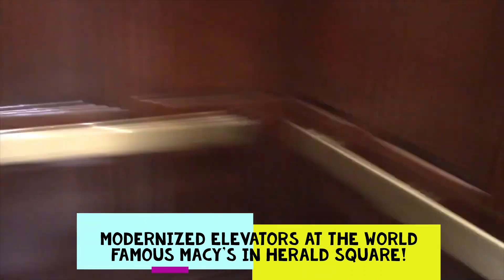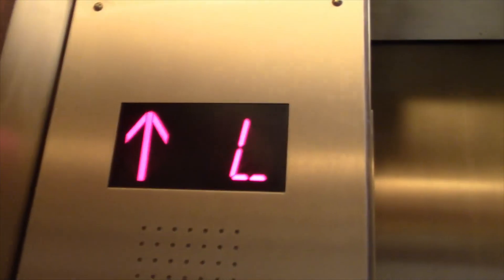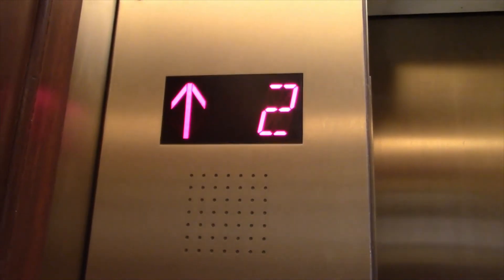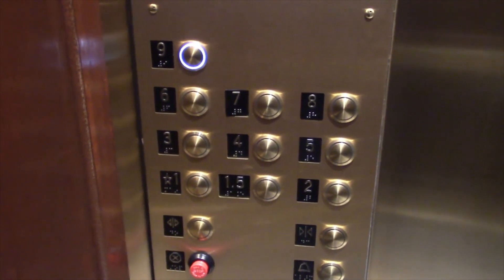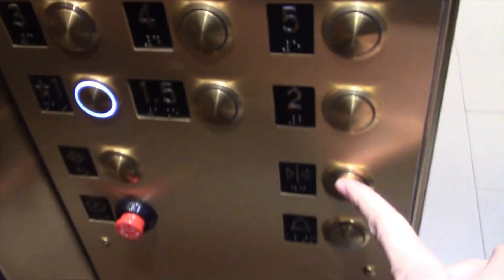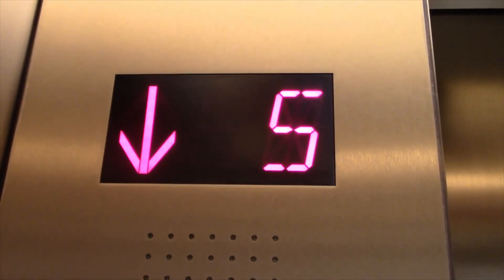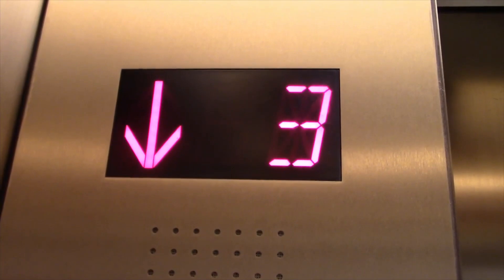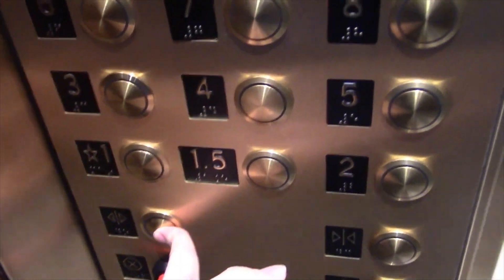Modernized Marcato Traction Elevators @ Macy's - Herald Square - New York City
These are the recently modernized elevators at Macy's in Herald Square. We somehow managed to get a non stop flight in both directions on these elevators! That never happened with the old elevator system! Enjoy!